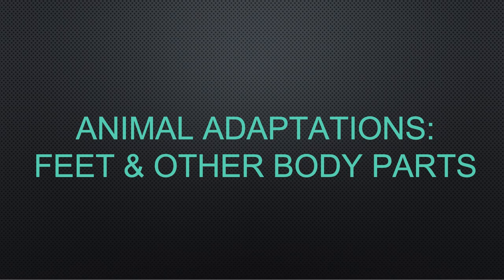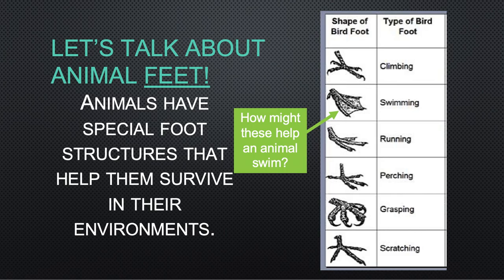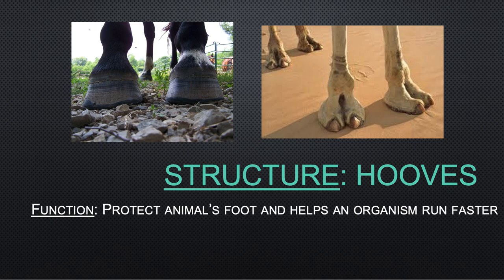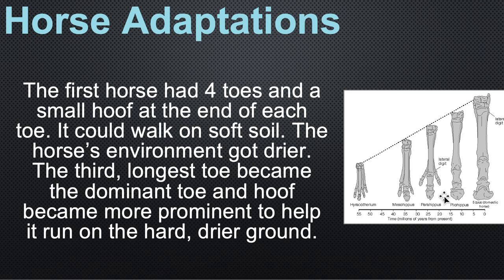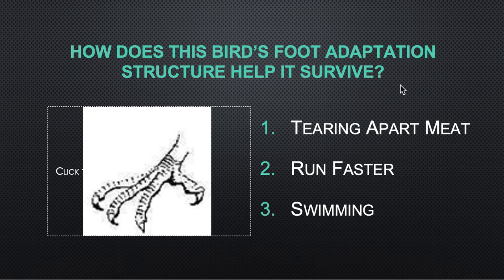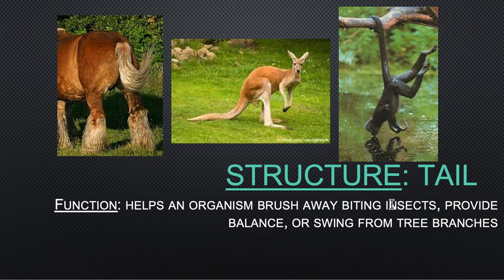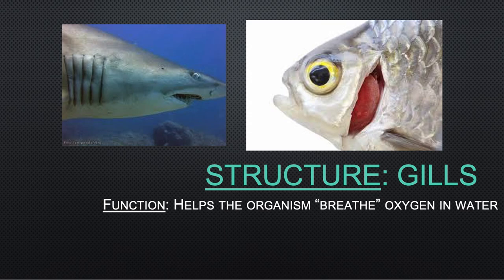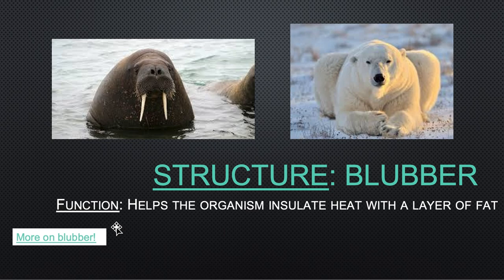Animal Adaptations - Feet and Other Body Parts